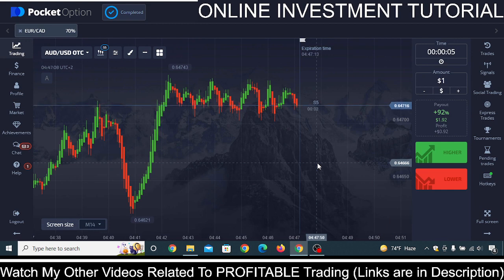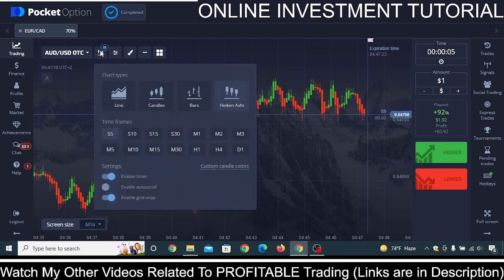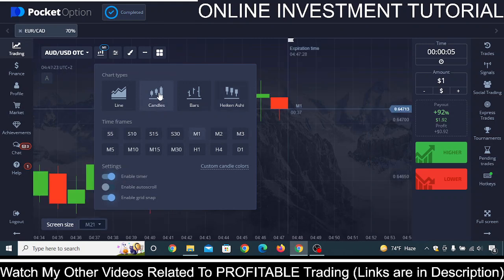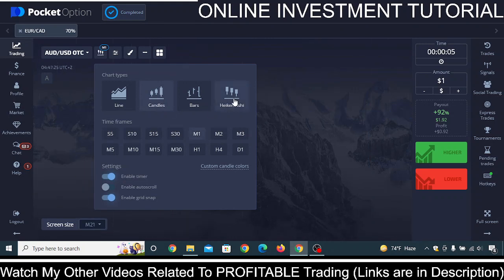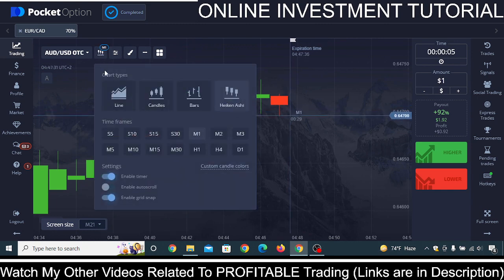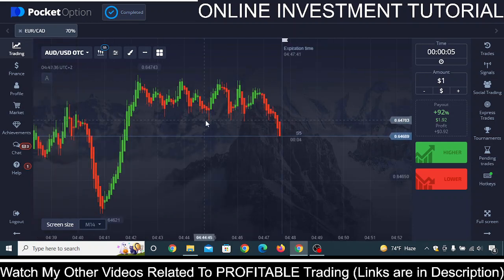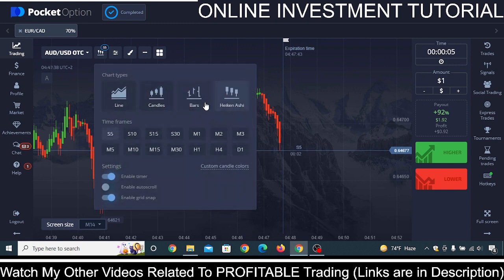Working! Pocket Option 5 Second Easiest Trick - Binary Options Trading